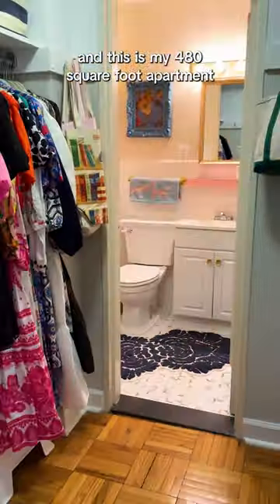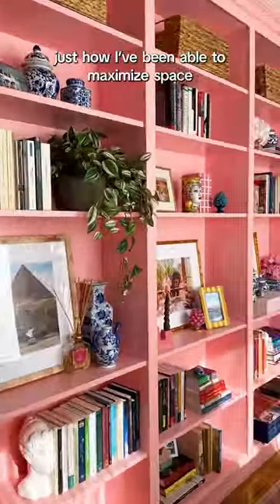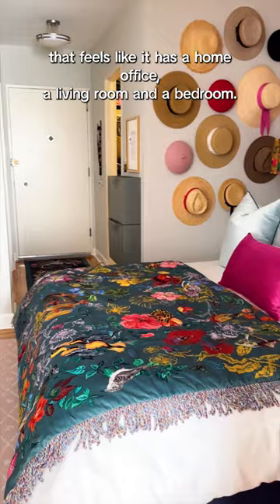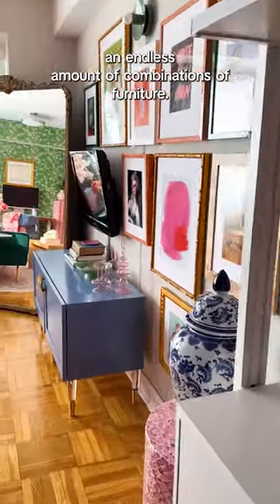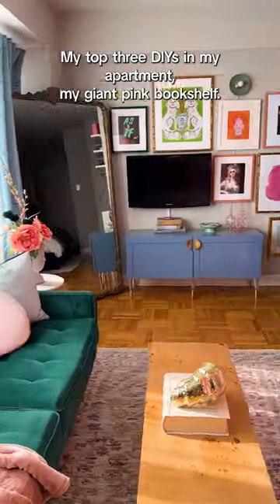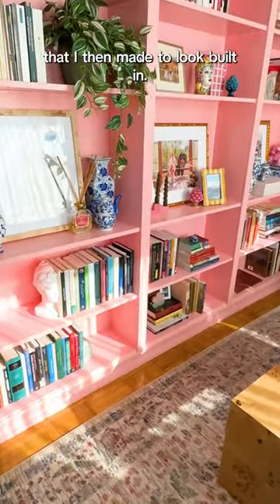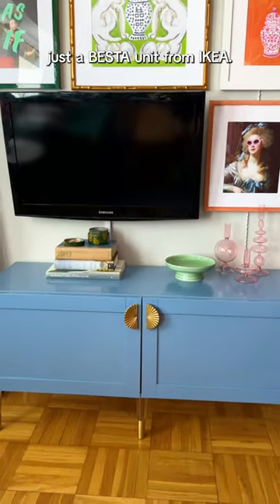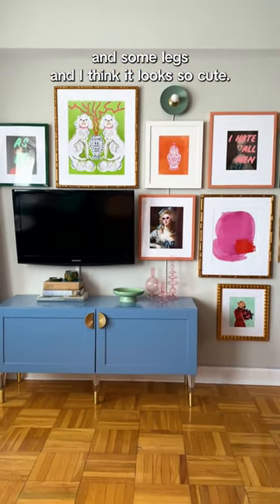480sqft Studio fits Office/Living Room/Bedroom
Location: Washington D.C.